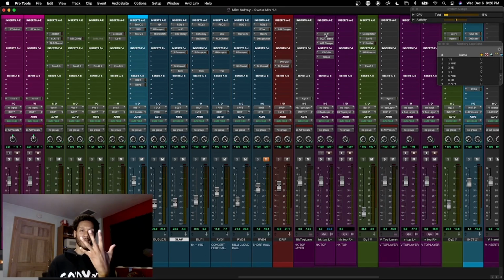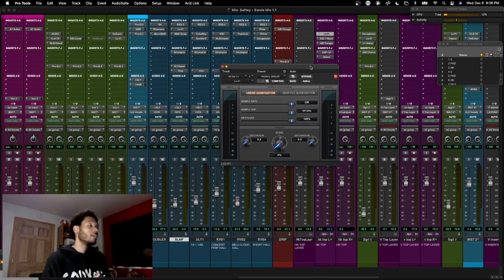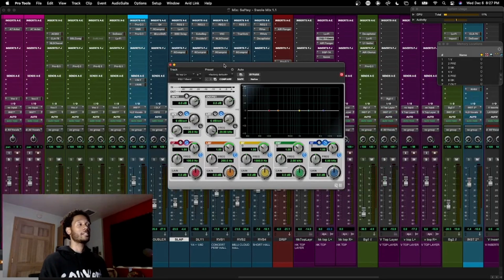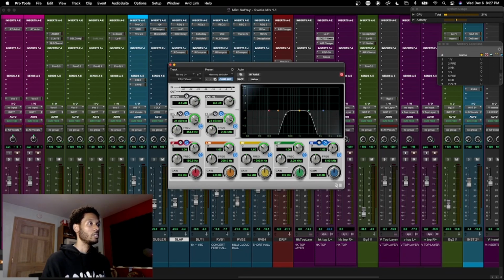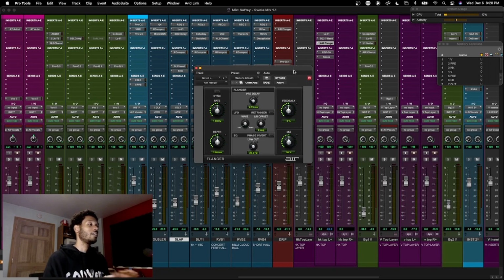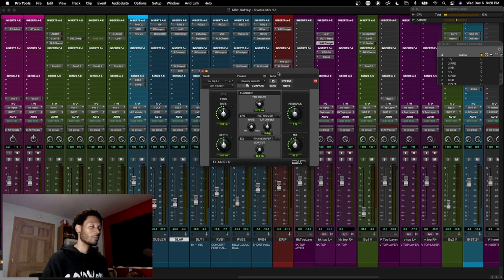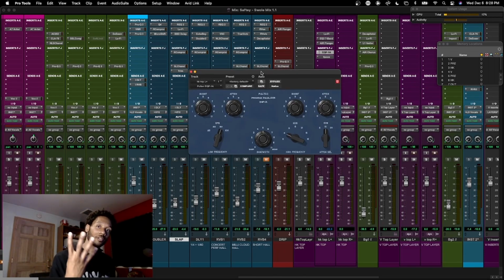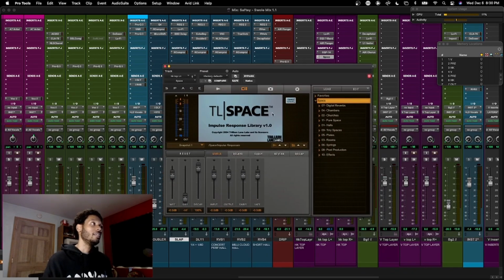The Best STOCK Pro Tools Plugins!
Ladies and Gentleman!!! I am now making everything free 🙌🏾! Even all the Exclusive In Depth Videos on the YT Membership will be coming to the Main Channel. I don’t want to put this information behind a pay wall just in case it stops anyone from learning and getting better. I only ask, if these videos have given you substantial value, please join the YT Membership at what ever tier you’d like to support. This will allow me to keep channel independent and share new videos for you all every week 🙏🏾. Tiers are from $10/mth to $500/mth. All financial support helps, but this is not required. If you can’t support that way, please tell a friend about the channel to spread the word 😆. I am here to serve so thank you guys for finding me and getting value from what I’ve learned so far. I’m going to have new videos for you every week! Thank you in advance for your support 🤗. Oh, also there will be Full Live Mixes on the YT Membership too from Start to Finish 🕺🏾.